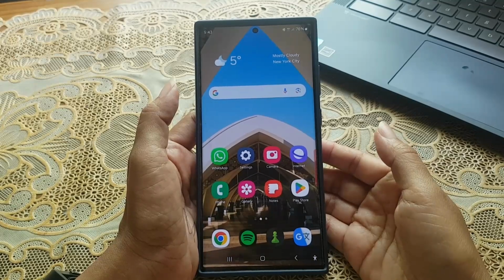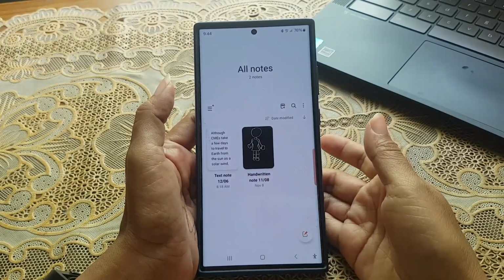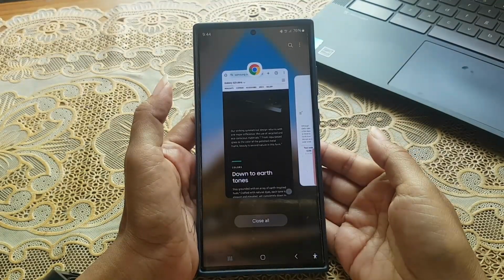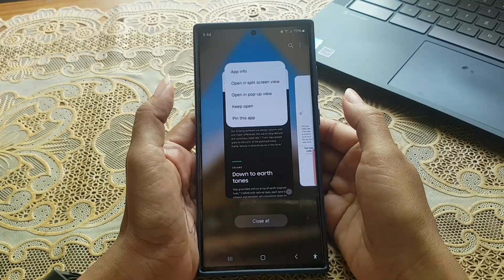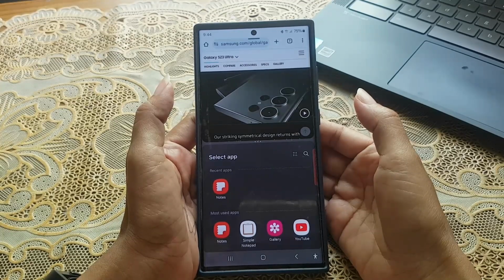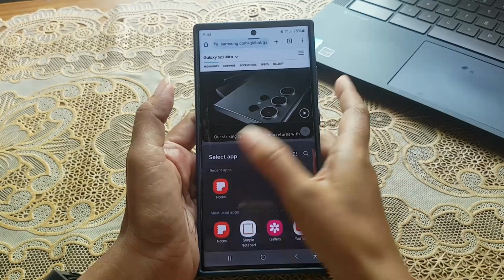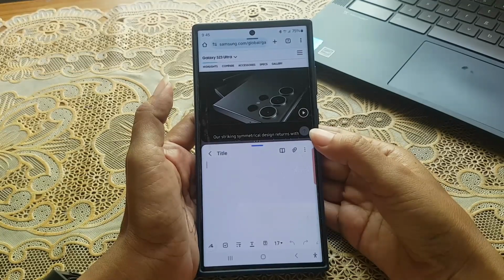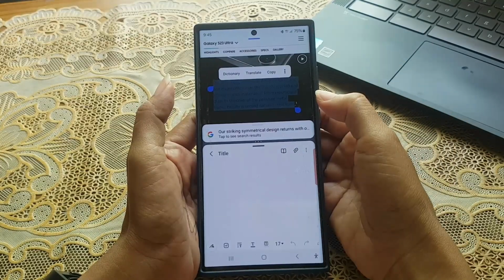Samsung Galaxy S23 Ultra : How to split screen to open two apps at the same time from Recent Apps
In this video, you will find the steps on how to split screen to open two apps at the same time from Recent Apps in Samsung Galaxy S23/S23+/S23 Ultra.

To open two apps at the same time with split screen feature from the recent apps screen:
- first, open both apps you'd like to view in split screen view
- tap the Recents button to view all recently opened apps
- single tap the first app icon
- and then select Open in split screen view
- next, select the second app
- now, you can use both apps at the same time